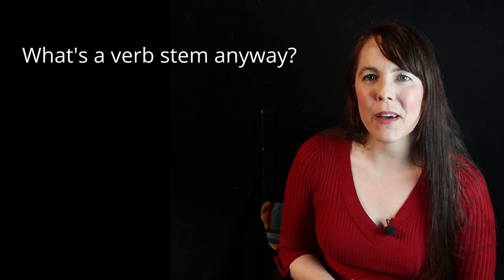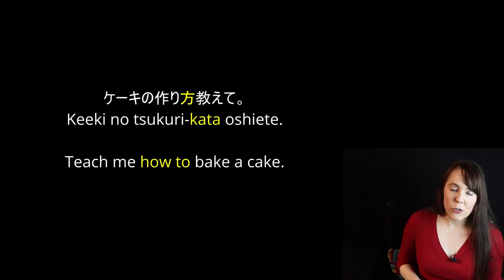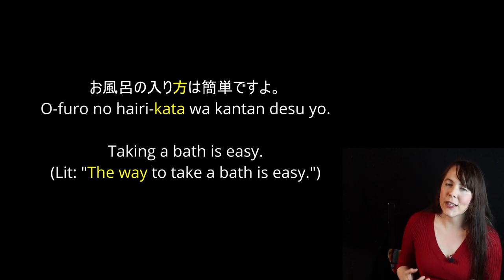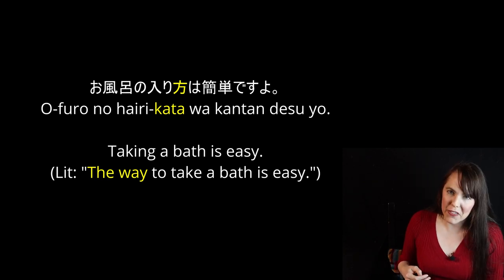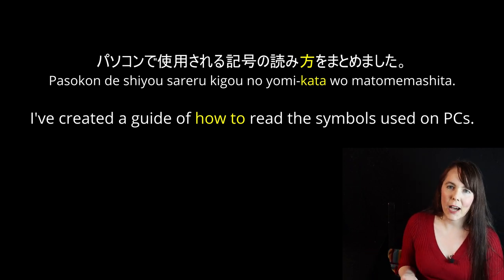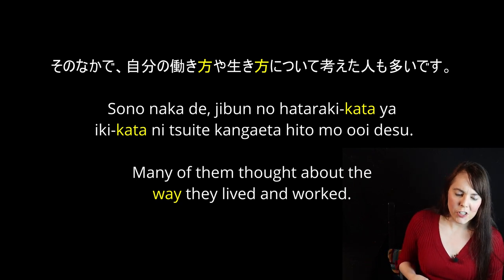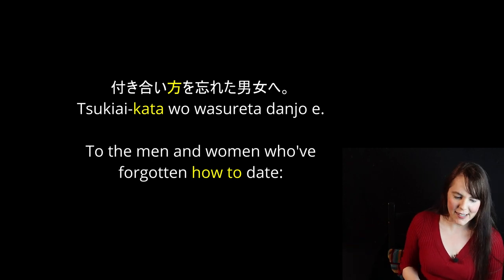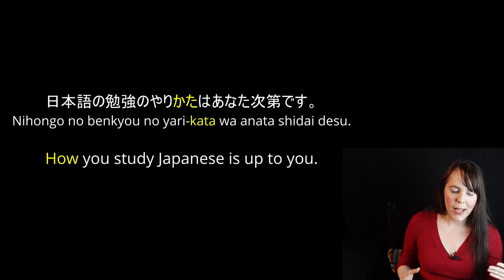～方 (~kata: the way of doing verbs) | 日本語２, pt. 40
A Japanese lesson for the beginning-intermediate level (Genki 2, JLPT N4.) In this video, we'll learn how to convert verbs into their "kata" form and how to use them in sentences (hint: that last English sentence I wrote demonstrates it.) This lesson corresponds with Genki 2, pages 260-261. Model sentences and vocab are all shown on the screen in kanji, kana, and English.

TIMESTAMPS:

00:00 this is it, folks.

1:14 あの人のサンドの食べ方、面白い。
The way he eats his sandwich is so funny.

1:38 ゲーマーゲーターの考え方は間違ってる。
Gamergaters' way of thinking is wrong.

1:58 ケーキの作り方教えて。
Teach me how to bake a cake.

2:24 モデルの歩き方習いたい。
I want to learn how to walk like a model.

2:45 お風呂の入り方は簡単ですよ。
Taking a bath is easy.
(Lit: "The way to take a bath is easy.")

4:44 愛し方を知らないんだ　愛されたことがないから
I don't know how to love. That's because I've never been loved.

5:37 パソコンで使用(しよう)される記号(きごう)の読み方をまとめました。
I've created a guide of how to read the symbols used on PCs.

6:22 そのなかで、自分の働き方や生き方について考えた人も多いです。
Many of them thought about the way they lived and worked.

7:34 付き合い方を忘れた男女へ。
To the men and women who've forgotten how to date:

7:59 このゲームの遊び方、あなたには教えてあげない。
I'm not gonna teach you how to play this game.

8:48 日本語の勉強のやりかたはあなた次第です。
How you study Japanese is up to you.

Purchase my Japanese study materials!

$15: all study guides (from either Genki I or Genki II)
$30: all study guides (both Genki I and Genki II)
$40: all worksheets, answer keys, and study guides (for Genki I)
$50: everything

Channel art: upliftsquire.ArtStation.com

Please don't learn 100% of your Japanese from me! I'm a highly-experienced J-E translator and teacher of dance and theater, but a beginning level teacher when it comes to Japanese. It's also best to learn from a variety of sources (preferably native Japanese) and to hear the concepts explained by multiple people (again, preferably native Japanese). Here are some other great resources: